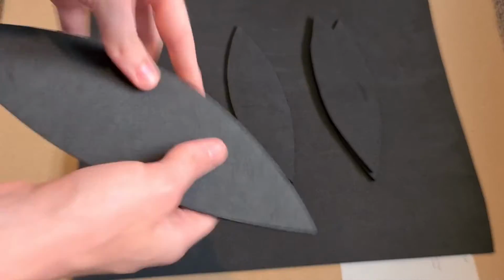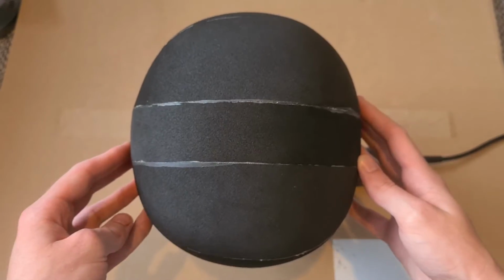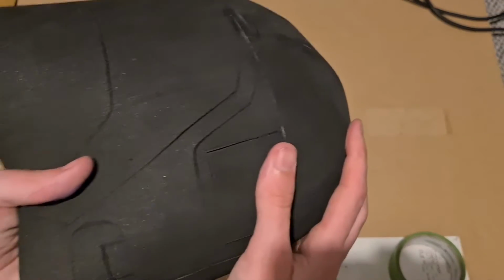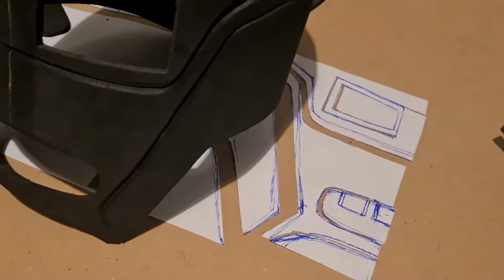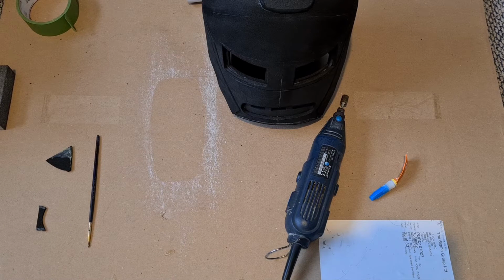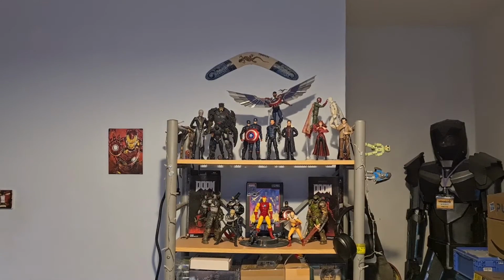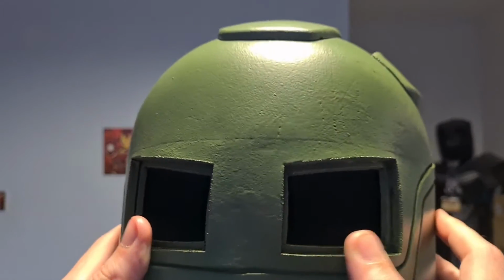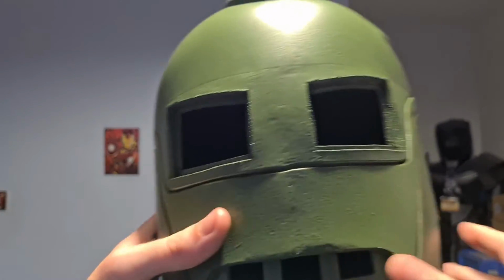Making The Hydra Stomper Helmet From Marvels "What If?"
For the "templates" I've literally just put my drawings on a Google doc... I don't know how else to do it

there's an A4 sheet of paper next to my templates in the image to help with scaling and cropping the images/templates for printing